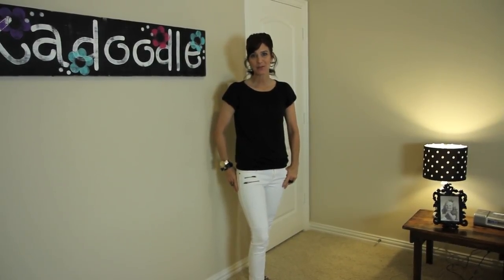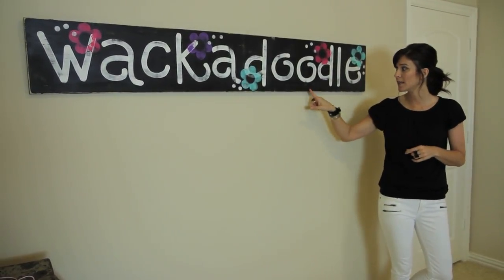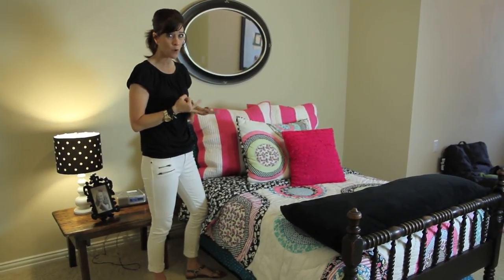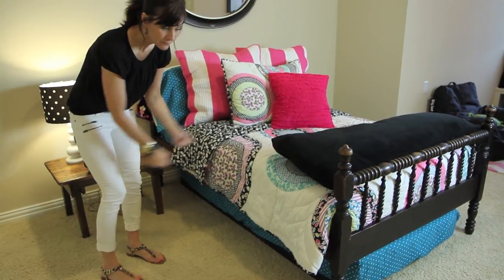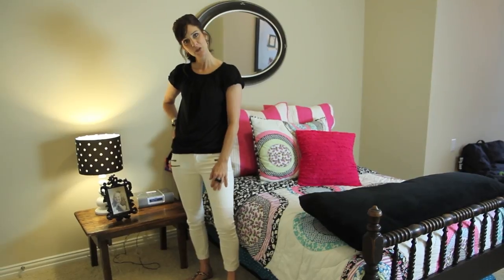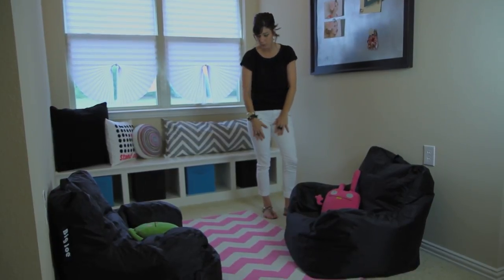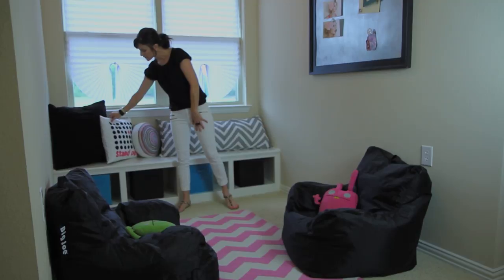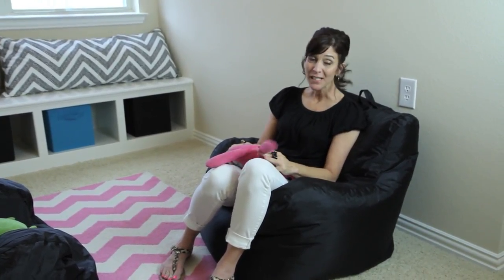CGH #4 Bedroom Tour | ShowMeCute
Here I will walk you through CGH #4's bedroom in their new home in TX. She absolutely loves her new room as it turned out really cute. Mindy and I along with our husbands Shaun and Bruce all worked together to whip this room into shape. The colors and textures come together to make it a fun and comfortable room for all ages. Let me know what you like the most about this room in the comment section below. Don't forget to "Like" this video and go to my FaceBook page as well and tell me what you think.
Love Jenny